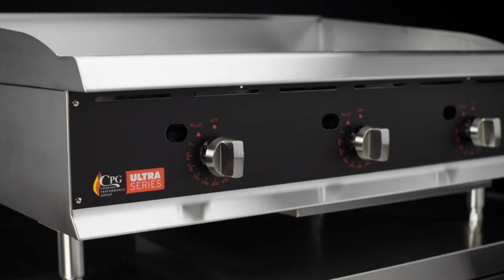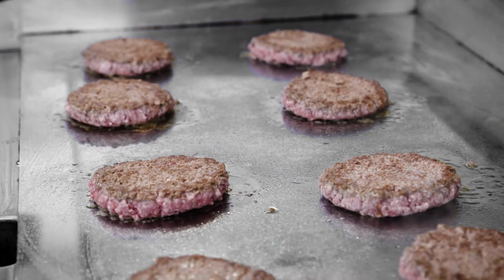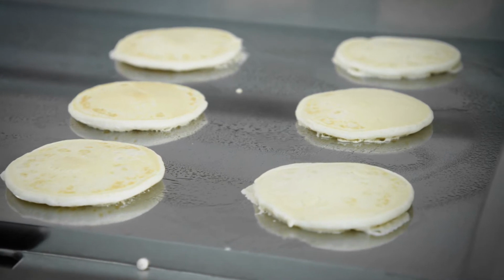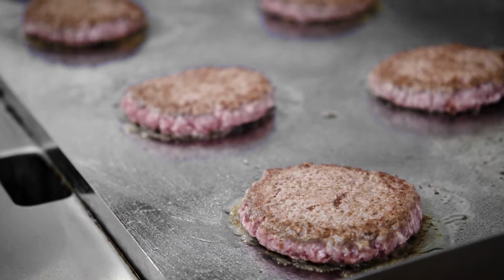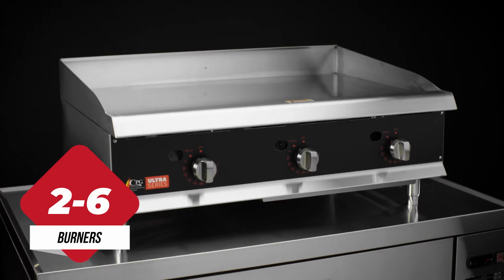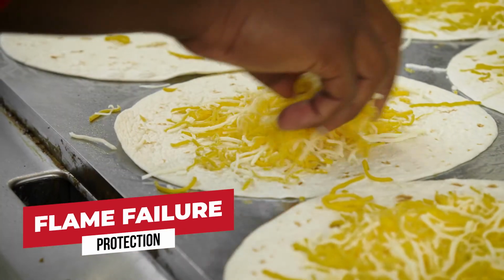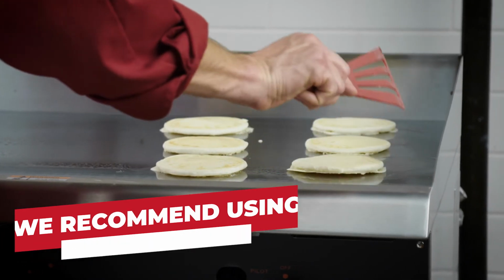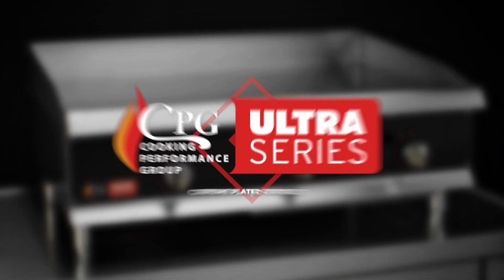CPG Chrome Plated Griddles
Rely on a CPG Ultra Series chrome-plated griddle to maximize productivity at extreme savings! Ranging in sizes from twenty-four to seventy-two inches in length, these griddles include two to six burners. Each burner has independent thermostatic control, providing control that adjusts from two hundred to five hundred and seventy five degrees Fahrenheit.

The chrome cooking surface heats more evenly and efficiently than steel, and transfers more heat to the product and less heat to the environment. The chrome top provides up to thirty percent energy savings over a steel model. This series of griddles is designed for countertop use for space-efficiency. To get maximum performance out of your griddle, use non-metallic utensils. CPG chrome-plated griddles offer countless benefits with their robust engineering and affordable price point!